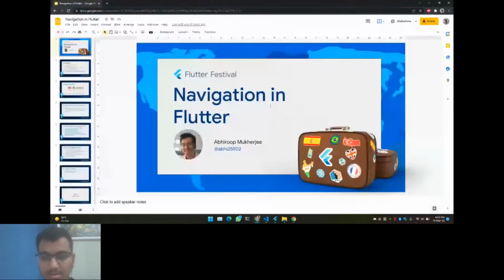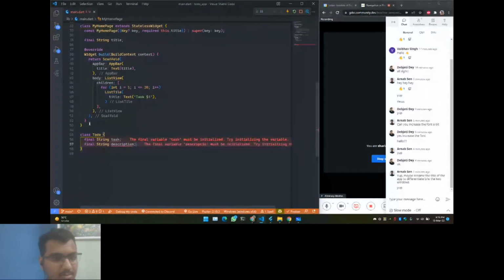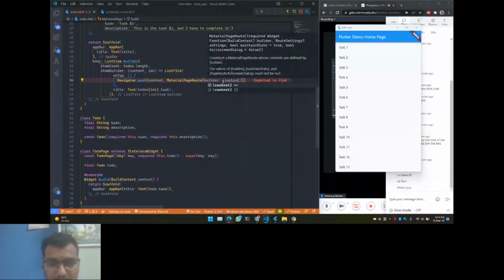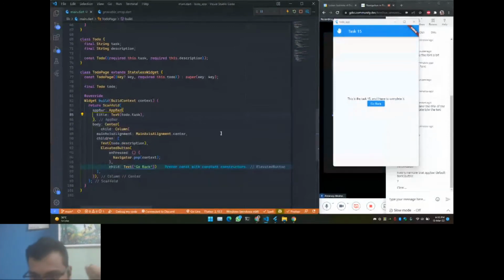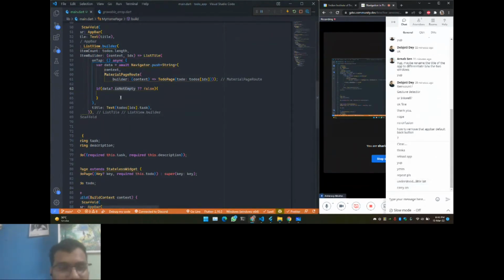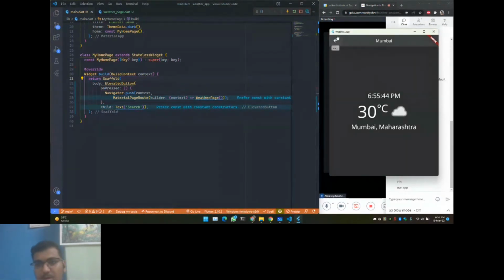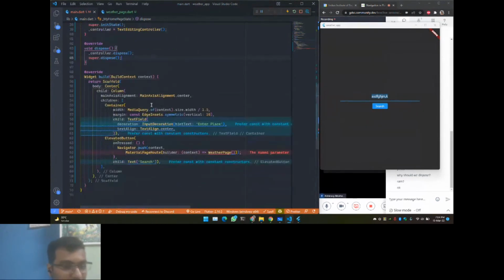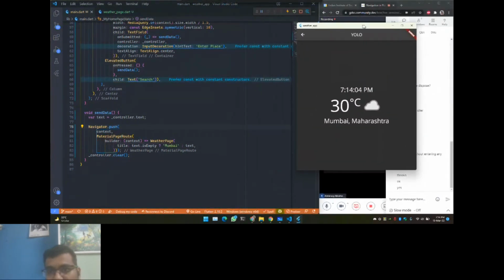Navigation in Flutter | Flutter Festival GDSC IIEST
Calling out to all the flutter fanatics once again!

For the third episode of Flutter Fest, GDSC IIEST has a session on Navigation in Flutter on the agenda. Like the past two sessions, we'll have Abhiroop Mukherjee as the host, who's an Upcoming Intern at Oracle and a Flutter enthusiast.

The session highlights will be:
- Working on a Todo app to create a list of editable items with help from the navigator class
- An overview of Async Await and Future, and how to use it with Dart
- Updating the weather app from the last session by adding checks and features, to take it to the next level

You'll also have a QnA session at the end so that you can get all the roadblocks removed.